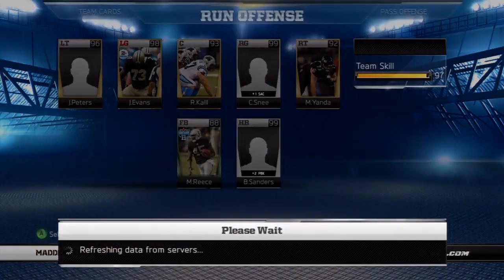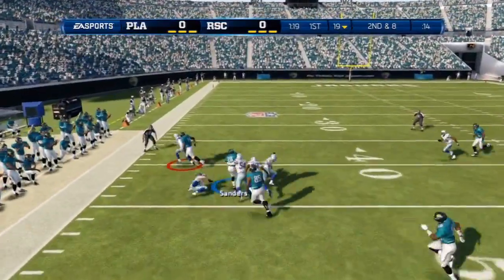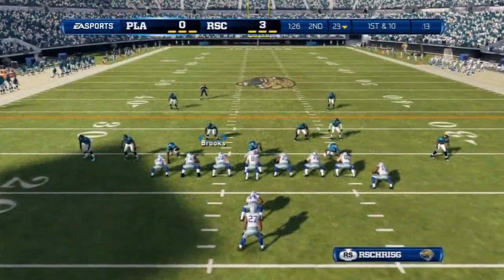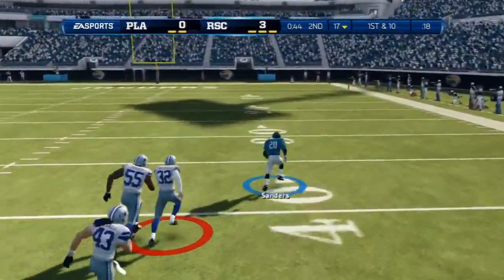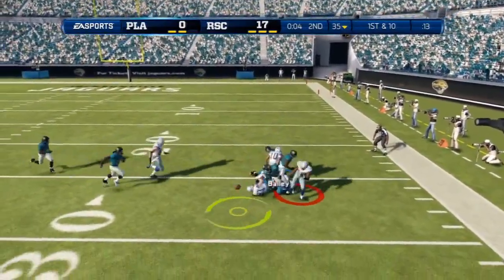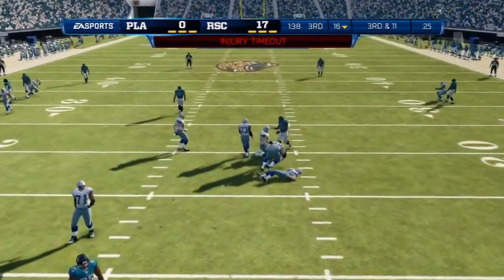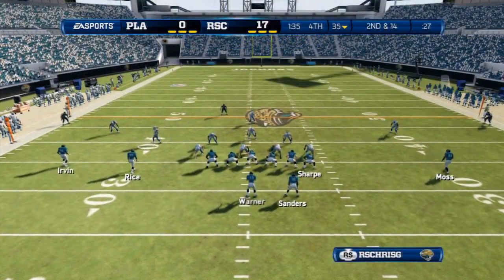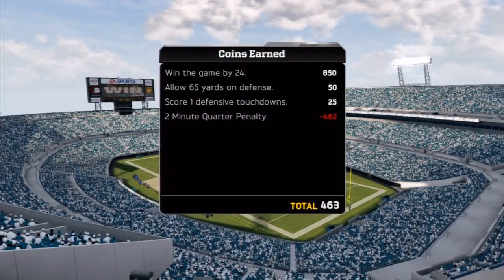Madden NFL 13 Ultimate Team Episode 18 - Online Head to Head game 2 MINUTE DRILL by RsChrisG